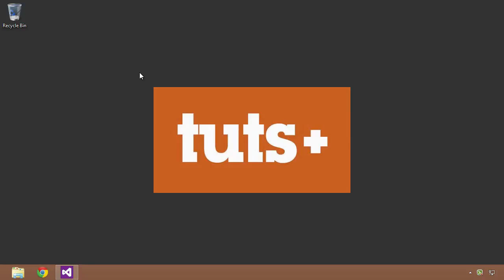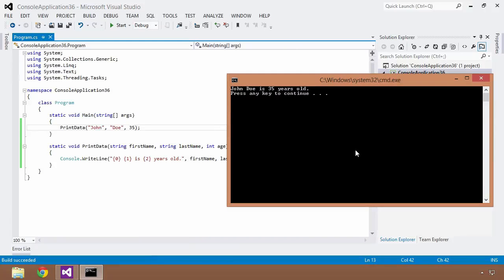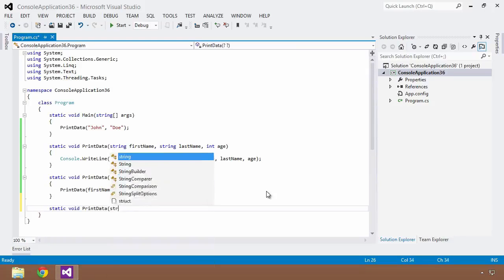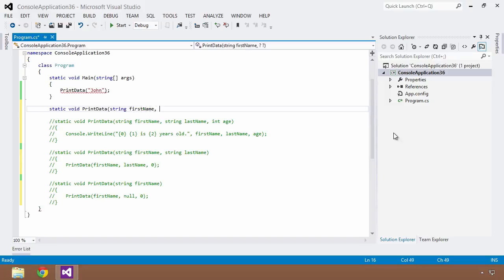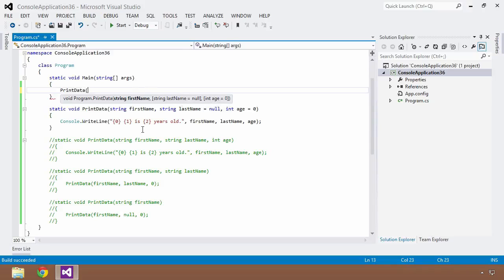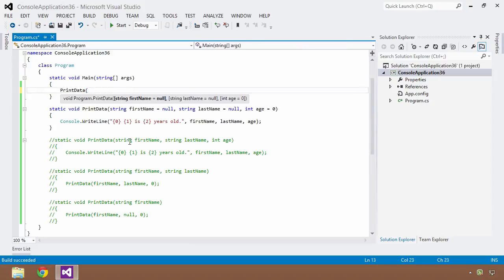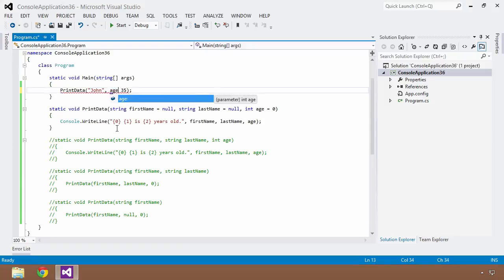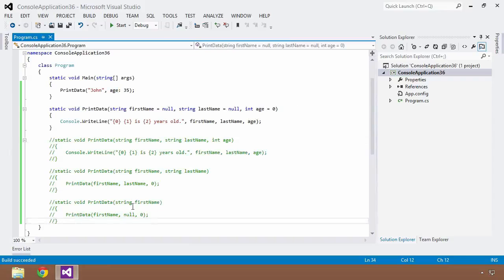Advanced C#: 13 Optional Parameters